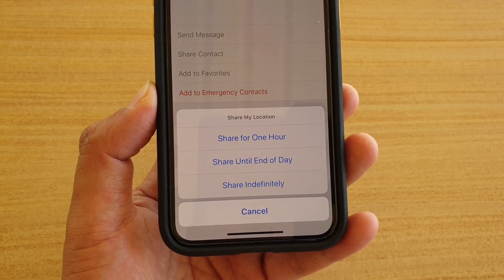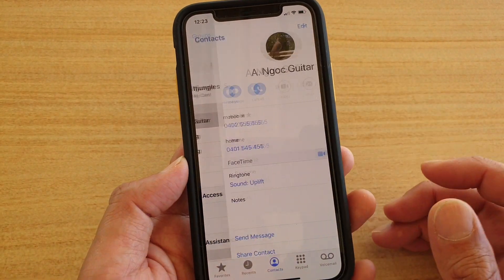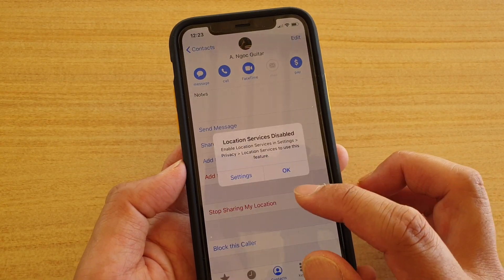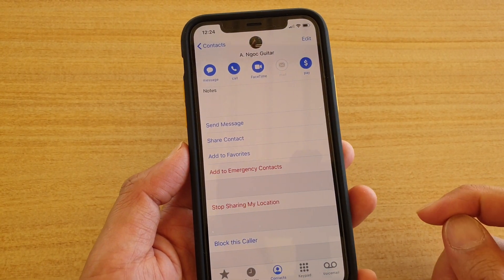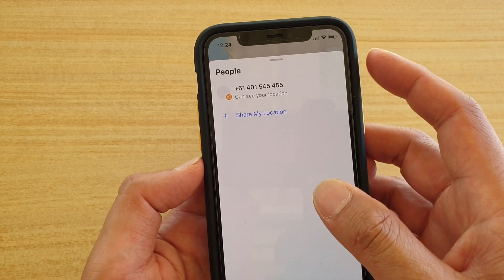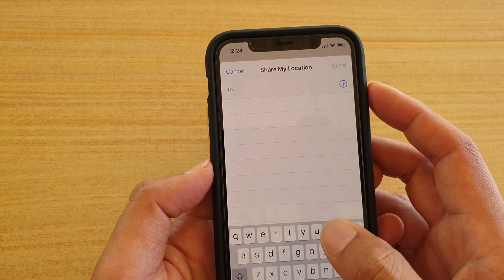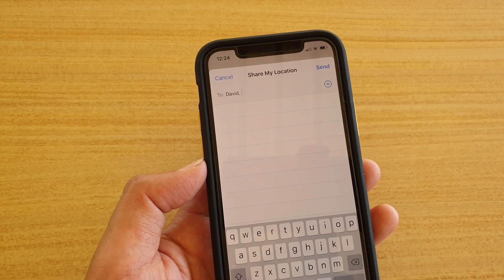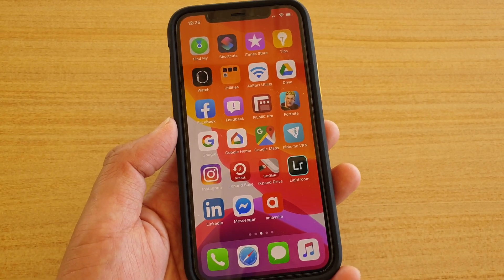How to Share Your Location to Your Friend in Contacts on iPhone IOS 13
Learn how you can share your location to your friend in Contacts on iPhone 11 Pro.

iOS 13.